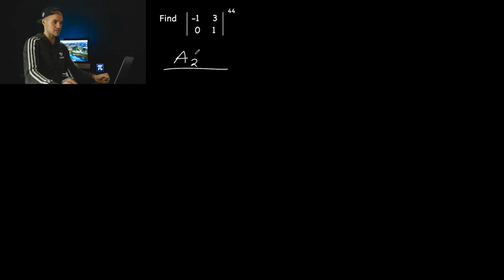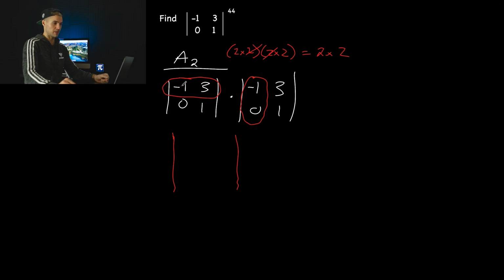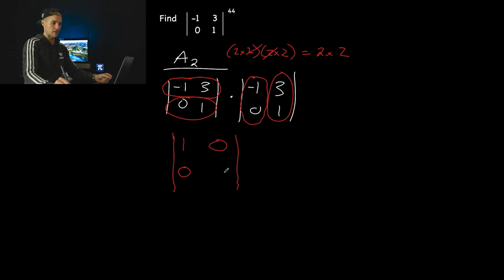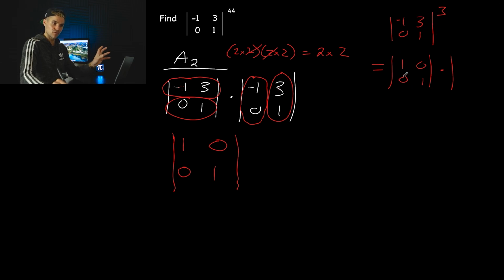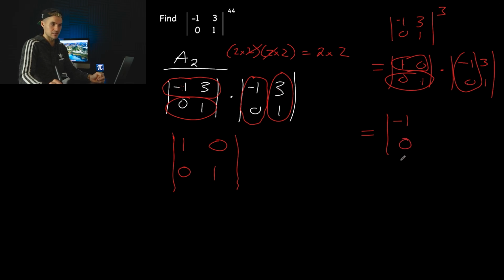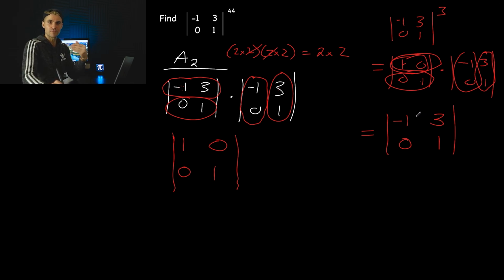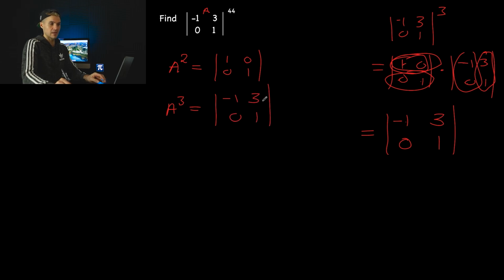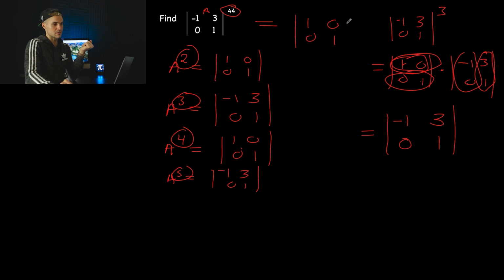MATH 1229 (Western University) - Finding Matrix Patterns